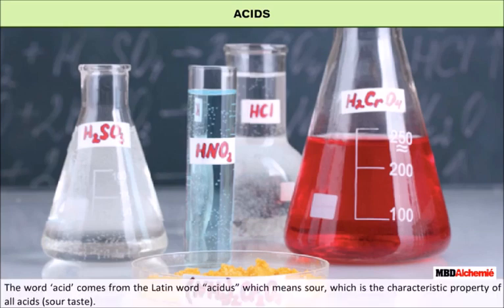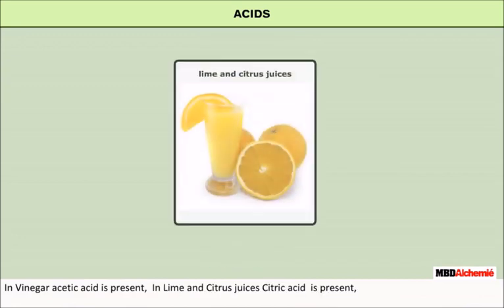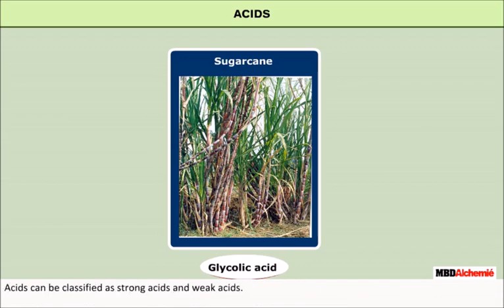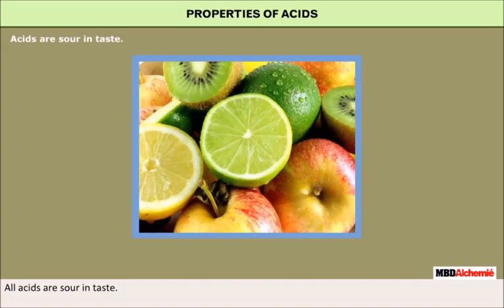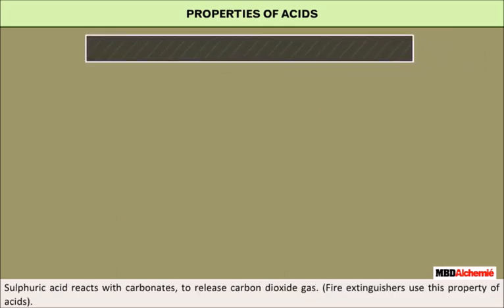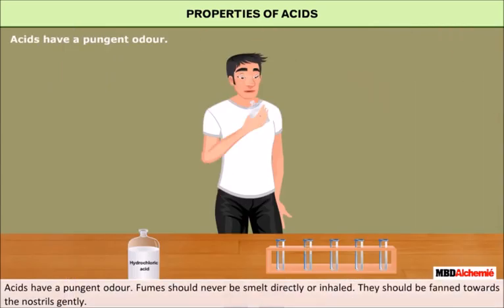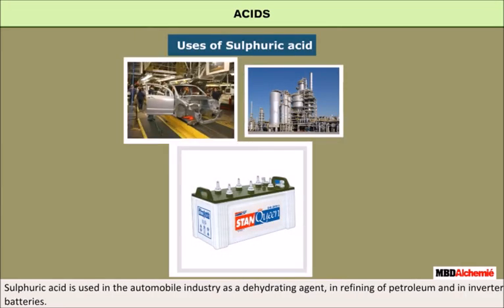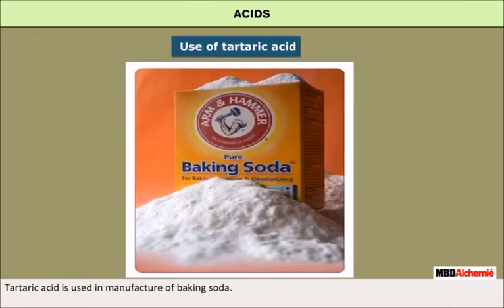Acids, Bases and Salts | Class 7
Acids, bases, and salts are one of the most common chemical substances we use in laboratories and also in our daily life and food. This video describes their properties and uses in short.

We will study:
• Acids
• Bases
• Neutralization
• Indicators